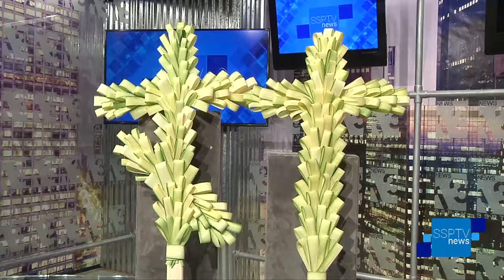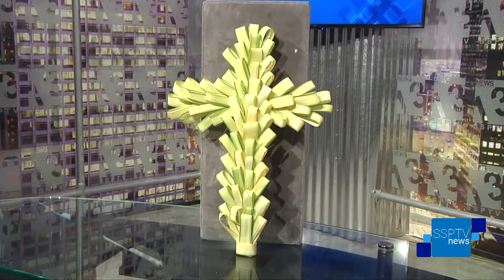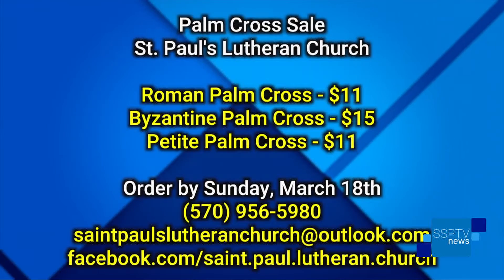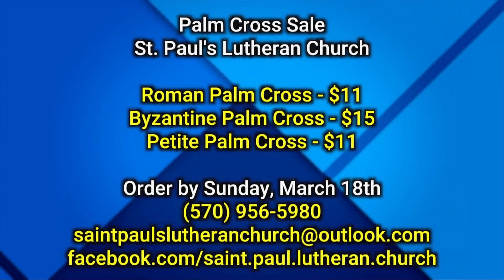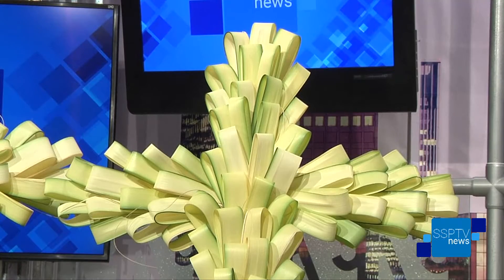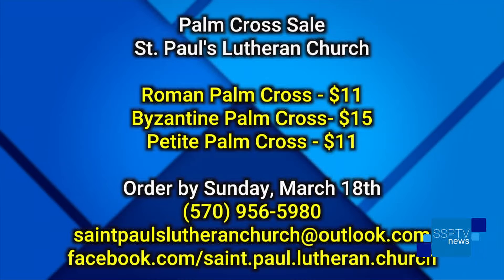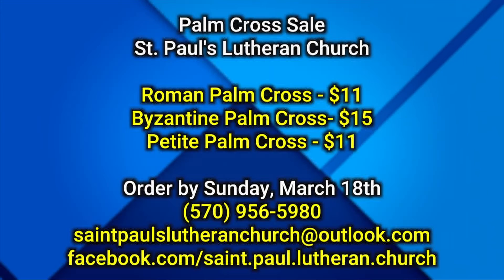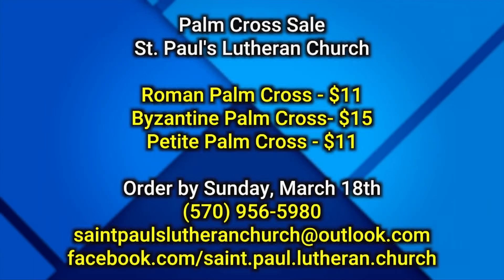Palm Crosses for Sale - SSPTV News